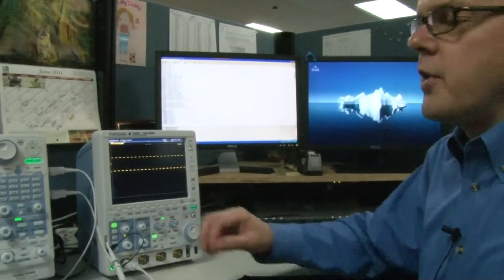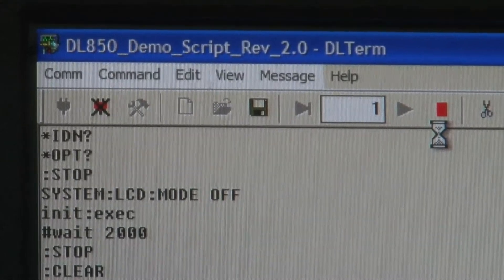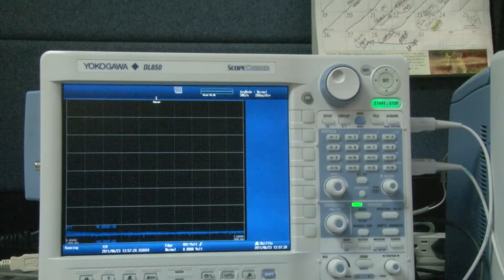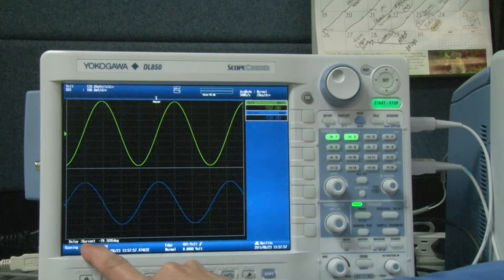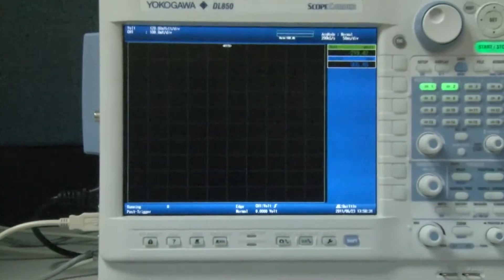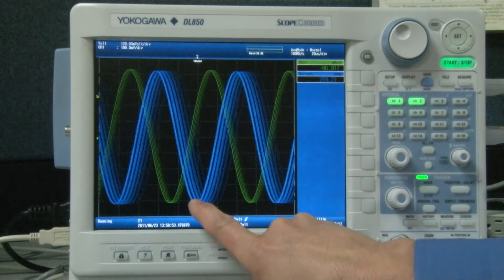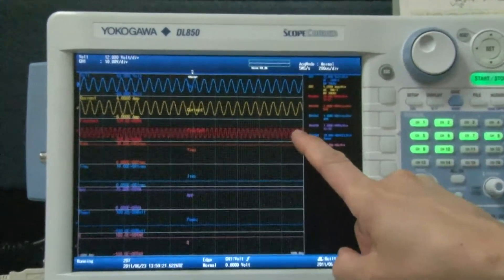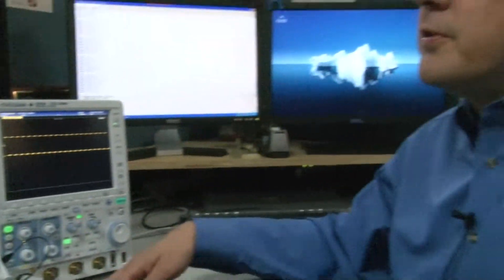DL850 Remote Control Software Tool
Most Yokogawa Test & Measurement instruments can be automated with our free scripting tool "DLTerm".  This program uses the command set from the instrument's communication library, typically a SCPI/GPIB/ASCII format mnemonic.  It is a good way to rapidly prototype automation code before writing a fully custom software routine in C/C++, Visual Basic, or LabVIEW.  The instrument is connected to a computer using Ethernet, USB, or GPIB.  This video demonstrates the ability to automatically sequence various setups and measurements with a DL850 ScopeCorder.